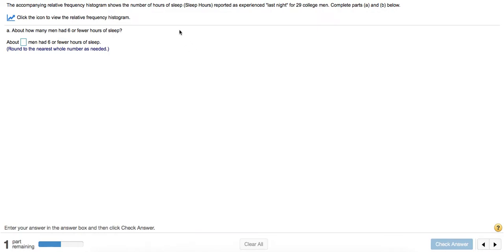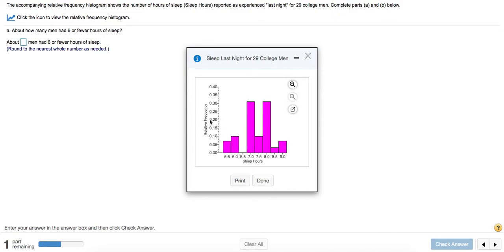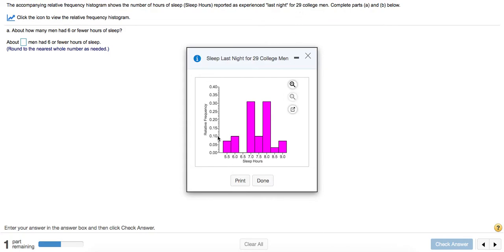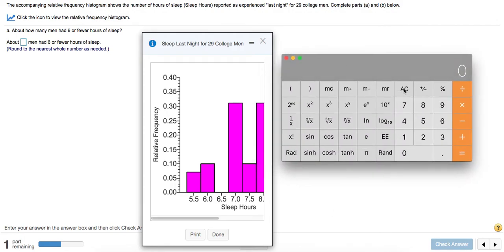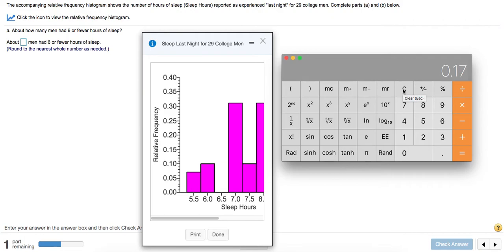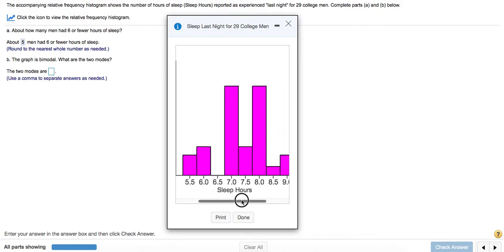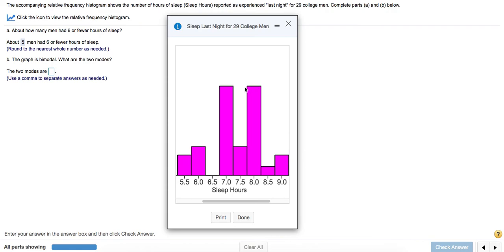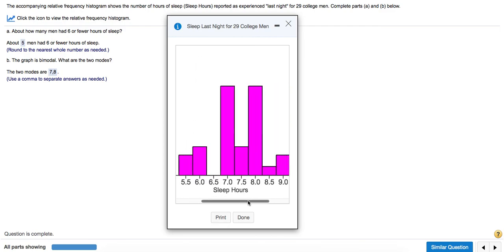Homework 2.1/2.2 Question 3